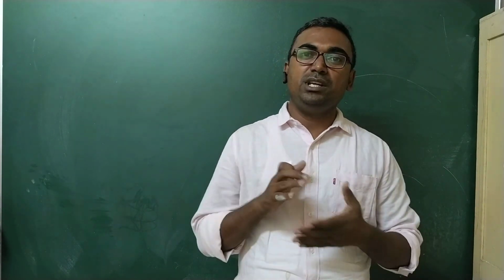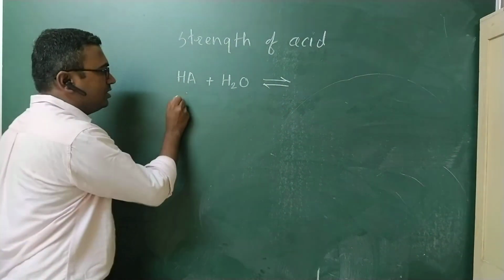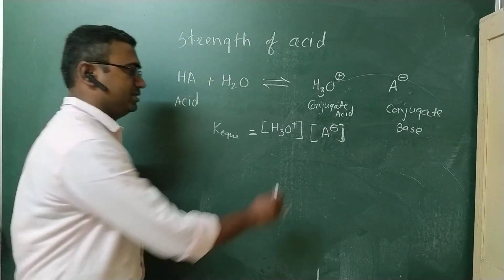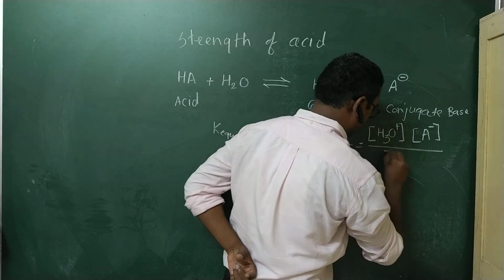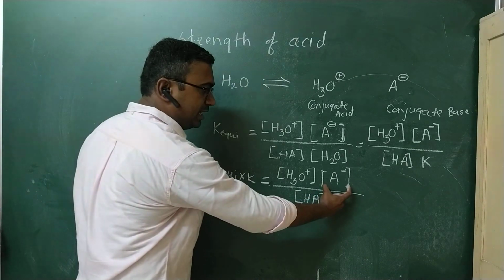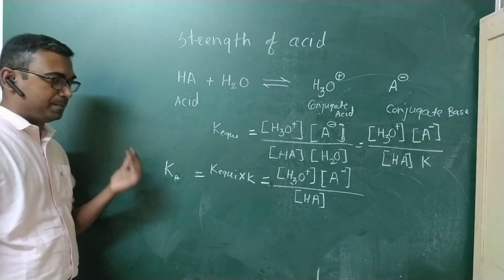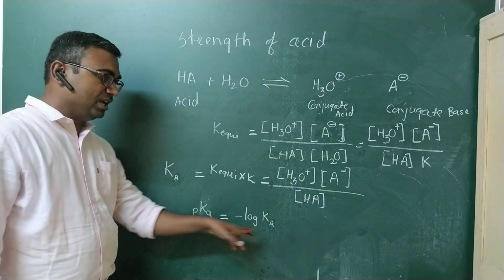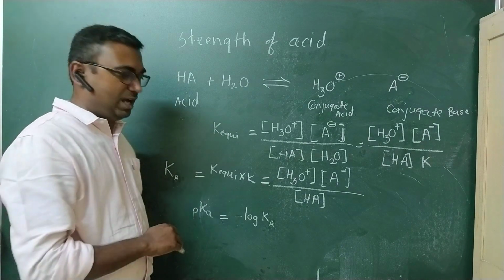Strength of Acid